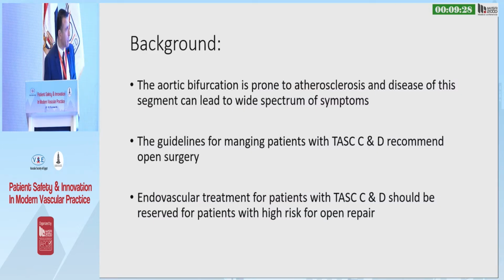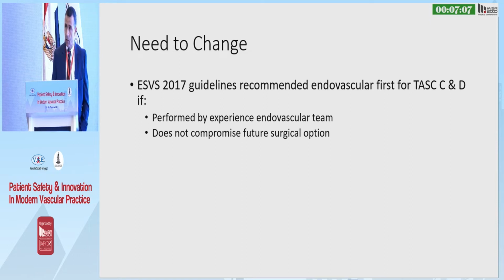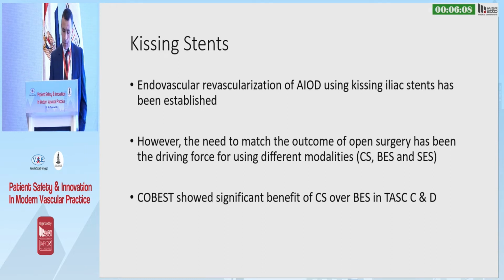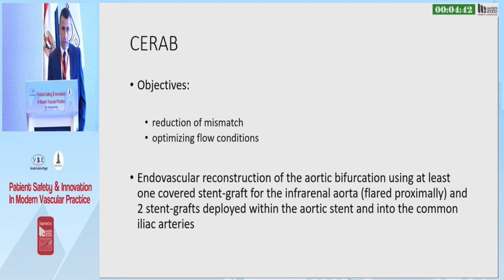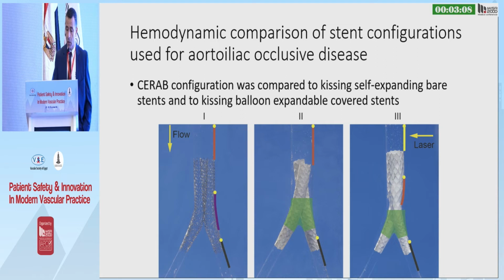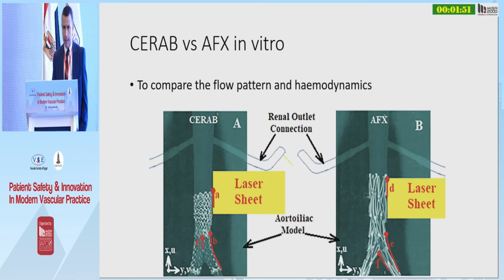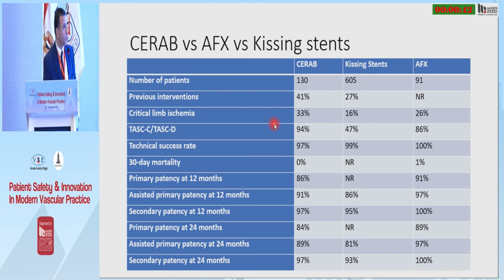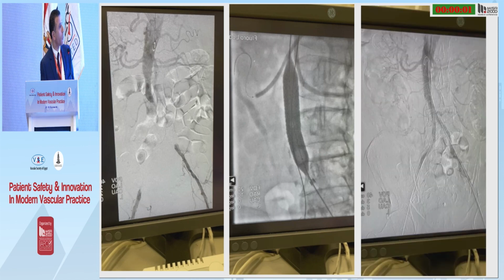Dr/ Mohamed F Abdel Hamid